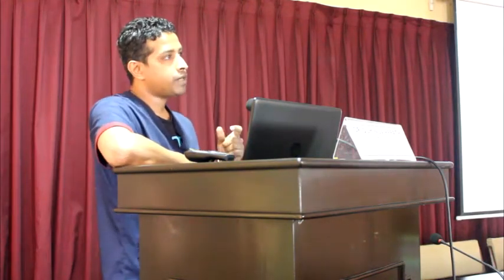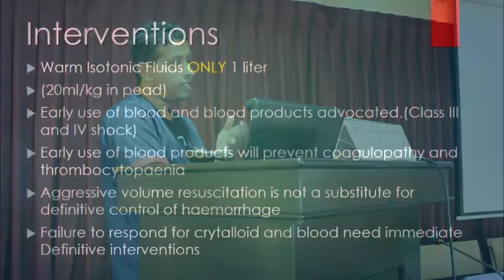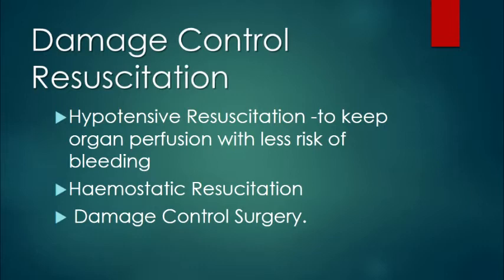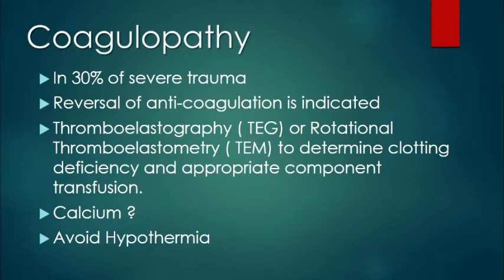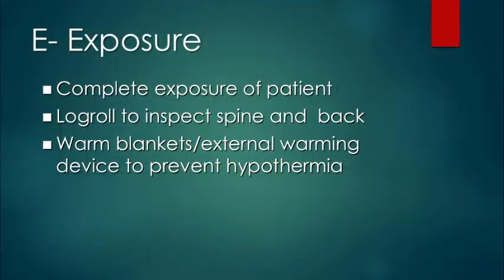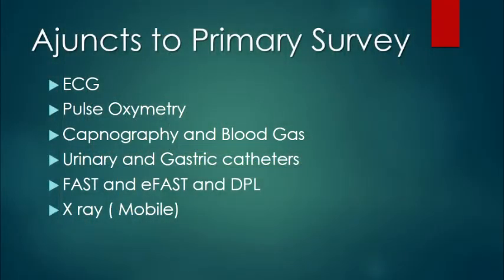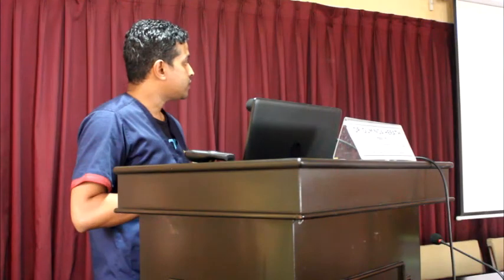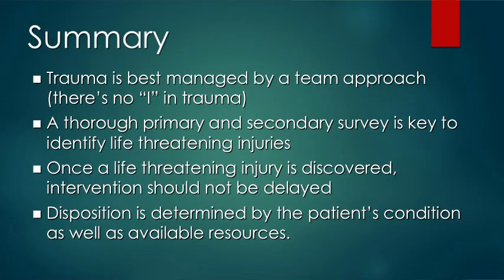ROAD TO RESUS - Initial Approach to Trauma [Dr. Duminda Herath] - PART 03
|| THE KANDY SOCIETY OF MEDICINE CME LECTURE ||
for Doctors and Medical Students

ROAD TO RESUS - Initial Approach to Trauma

By
Dr. Duminda Herath
Consultant Emergency Physician
National Hospital – Kandy

WEDNESDAY 27 May 2020 at 11.30 A.M. at the PMCK AUDITORIUM, National Hospital Kandy